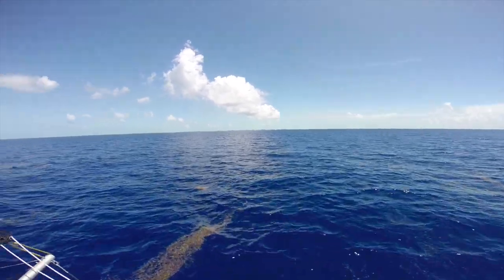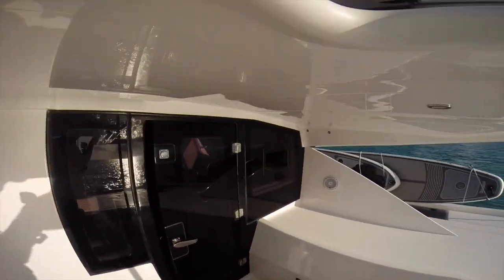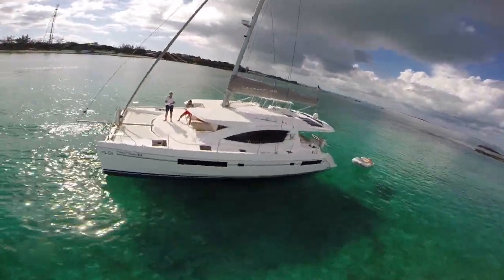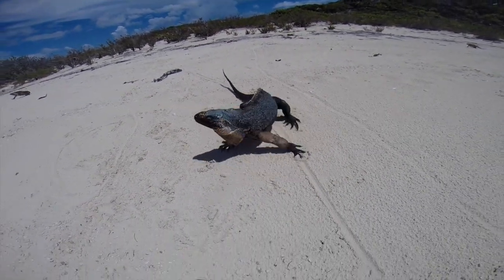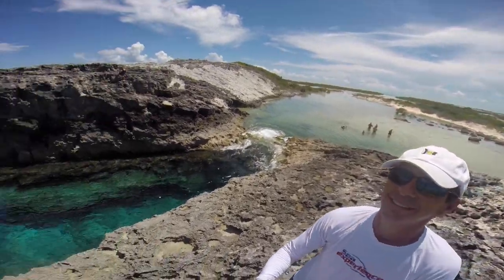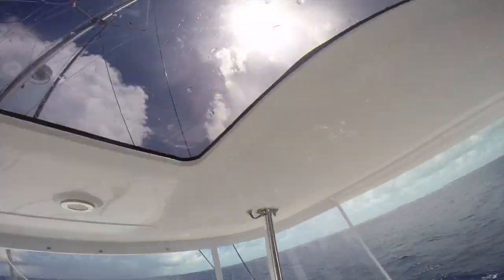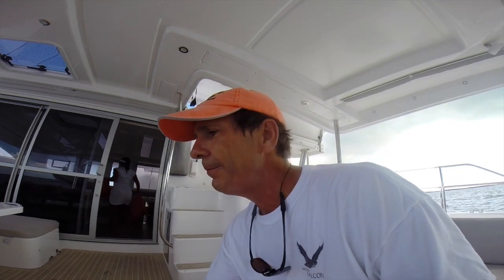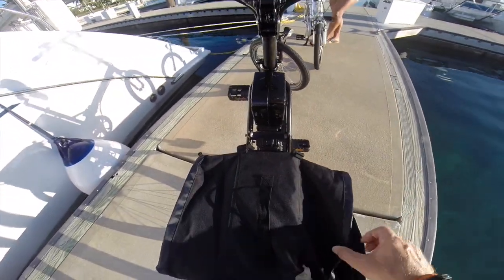Episode 1 Florida to Bahamas Leopard 48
This video is about Our departure from Florida for our big adventure. We see some great stuff and its the beginning. I go back and watch this one often